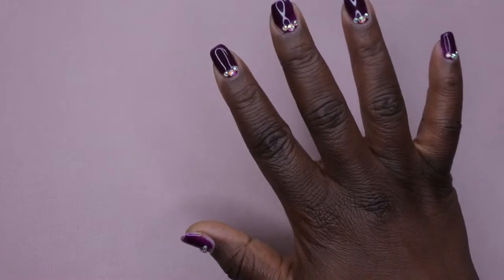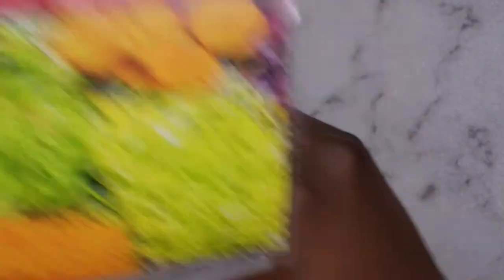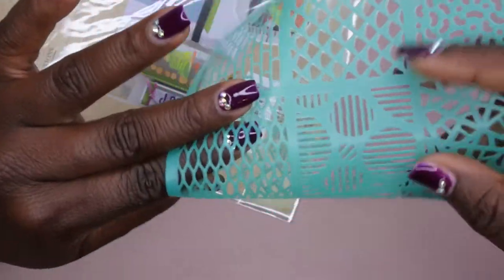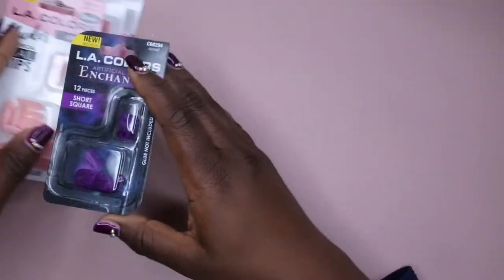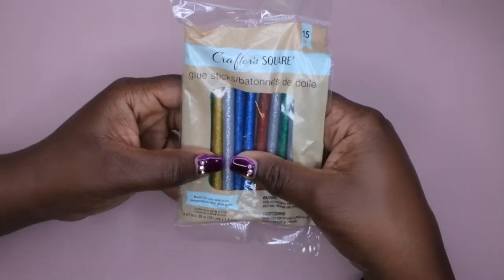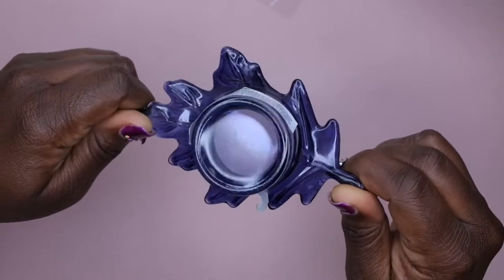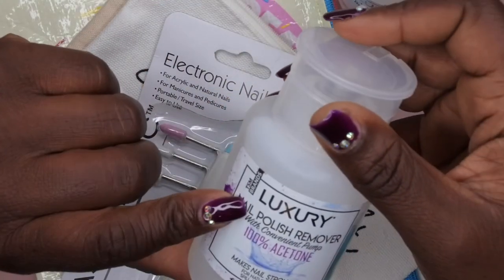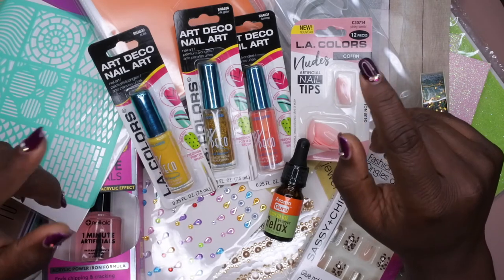Huge Dollar Tree Nail Supply Haul | Affordable Nail Art | $1 Nail Supplies | Roze318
Hello happy people. Check out my most HUGE nail supply haul from Dollar Tree featuring affordable nail art supplies for beginners. I will be making a video soon of me putting all of these products to use!

Nail Foils

Butterfly Stickers

Embossed Nail Mold Tool

Lint Free Wipes

Halloween Nail Stickers

Bow Tie Nail Art Charm

Chunky Glitters

Plastic Cuticle Pusher

Shredded Mylar

Sanding Bands

Stamping Plate Kit

Fruit Pieces

Nail Dotting Tools

Glow in the Dark Butterfly Nail Stickers

Beetle Dip Powder Set

Beetles Nail Tips

Gel Polish base and top coat

Builder Gel

Beetles Gel Polish

Beetles Dip Powder

Nail Lamp